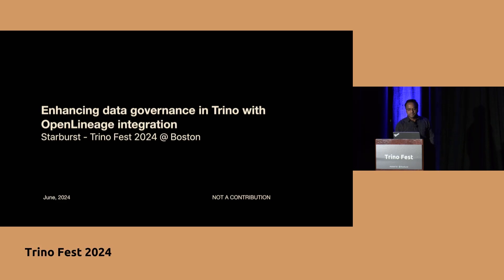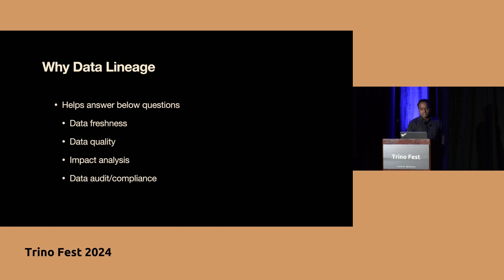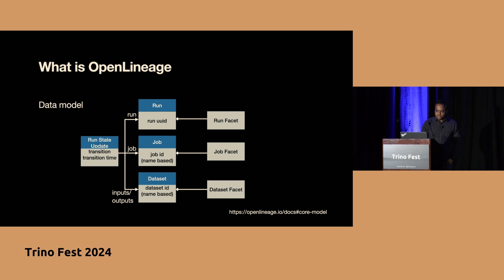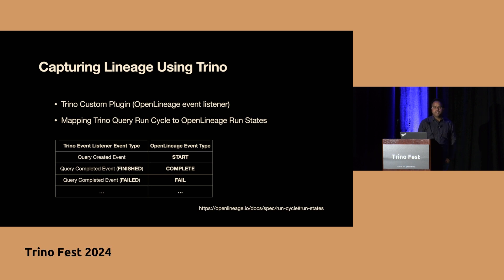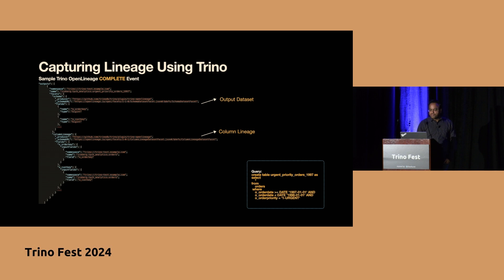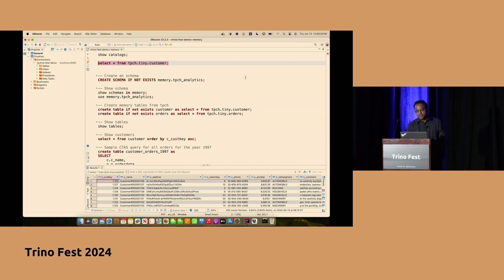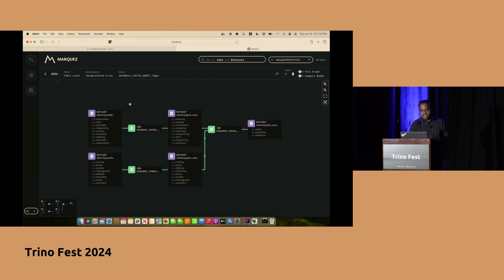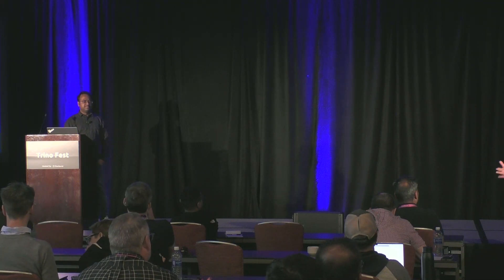Enhancing data governance in Trino with the OpenLineage integration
Many organizations use the Trino engine to perform complex data transformations that result in data flows between multiple data sources. Understanding data linage, the data's entire lifecycle, from its source to its final destination and every transformation in between, gives critical insight around data observability. In this talk, Alok Prusty and Amogh Margoor will discuss how they used OpenLineage, an open framework for data lineage collection and analysis, and built a Trino open-lineage plugin to publish OpenLineage complaint events that can be viewed in Marquez, an open source metadata service. Some of the events that establish the lineage include, but are not limited to CTAS, UPDATE, and INSERT. Using this OpenLineage integration, data governance teams can now see the end to end lineage of all critical datasets that are mutated via Trino queries.